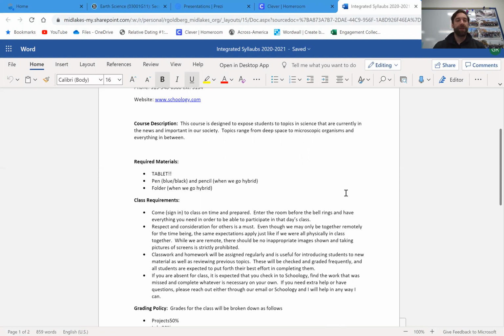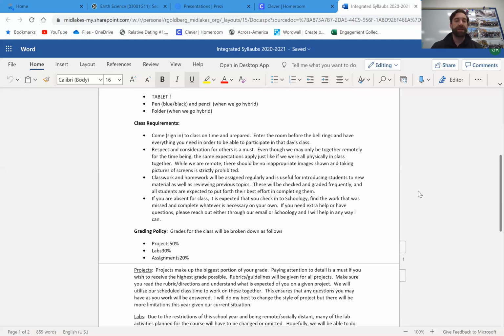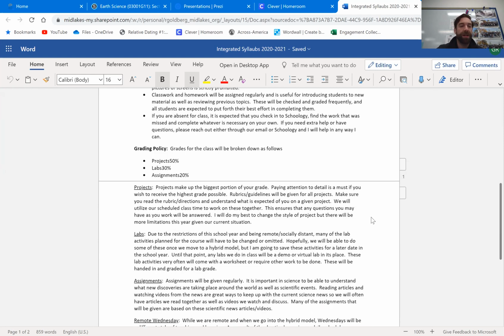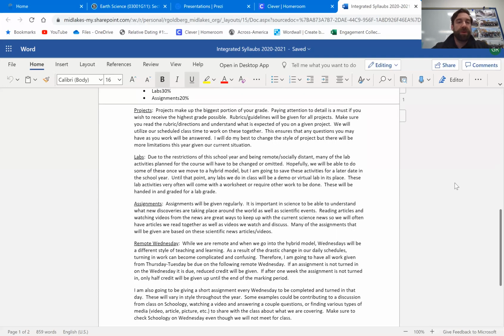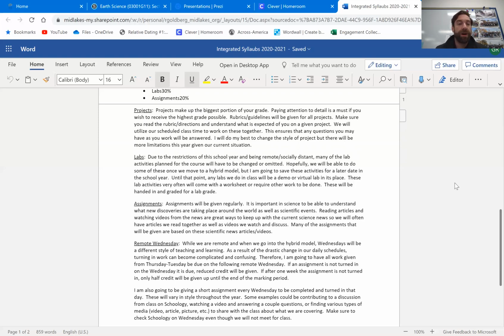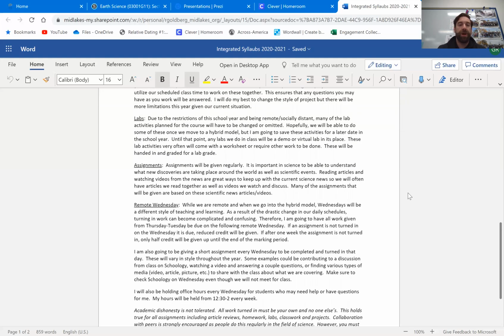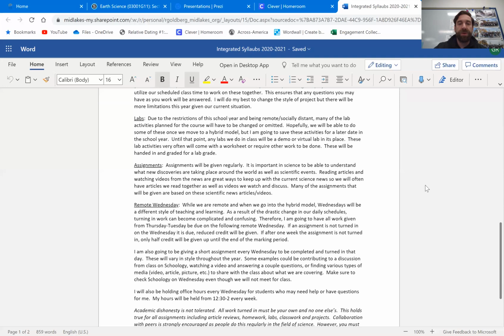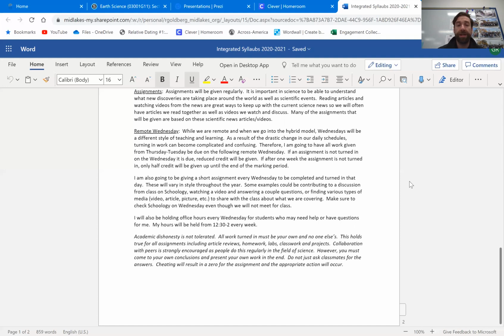Mr. Goldberg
Integrated Science | Curriculum Night 2020